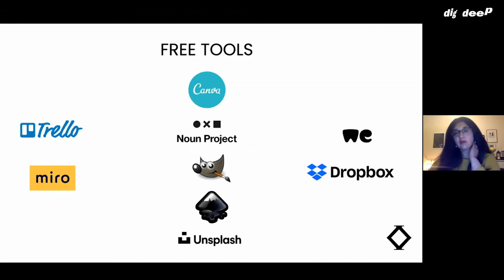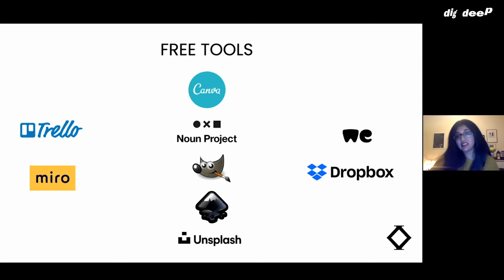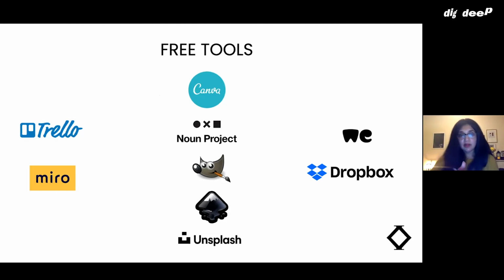Free Tools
Video 9
In this video, Karishma shares with us the different free tools available for creating logos, fonts and design.